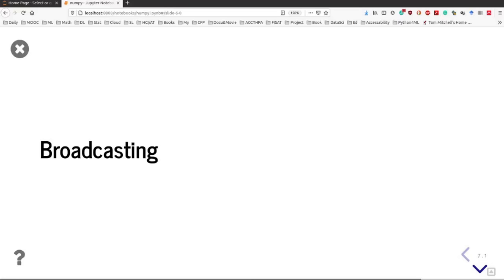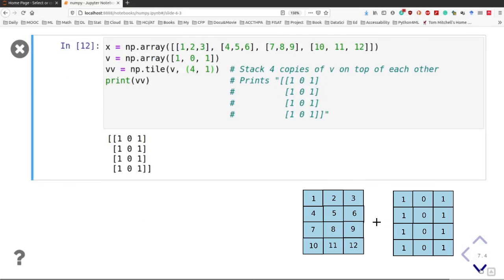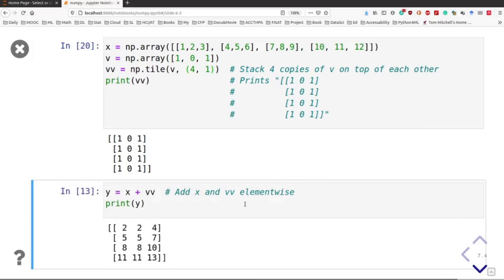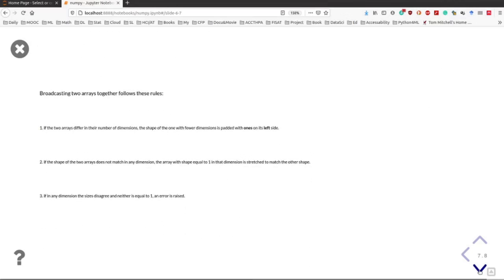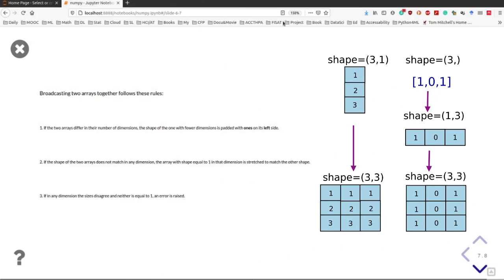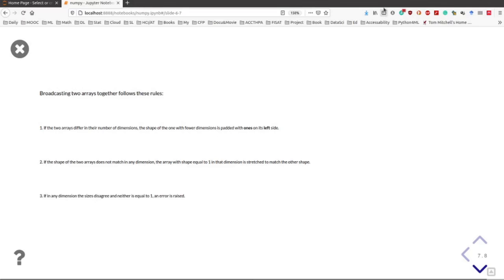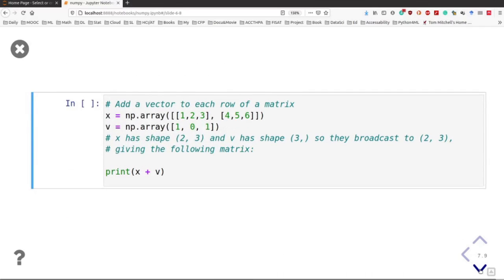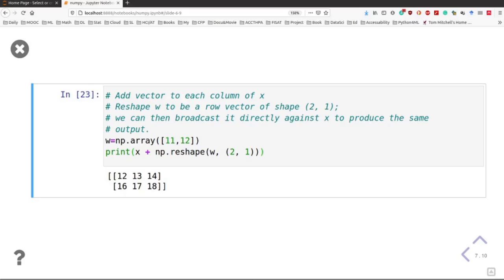Numpy: Broadcasting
Topics discussed

Broadcasting
Broadcasting example
Broadcasting rules